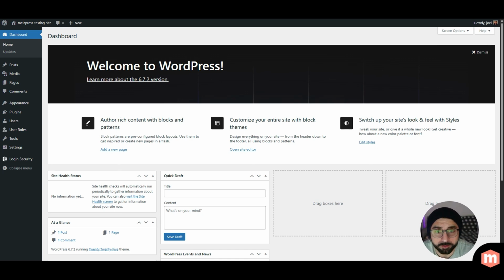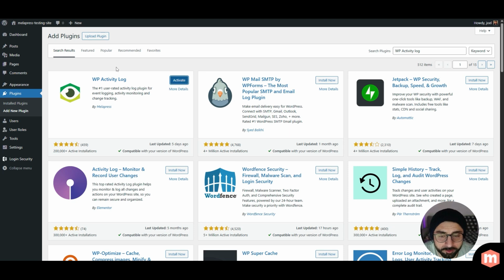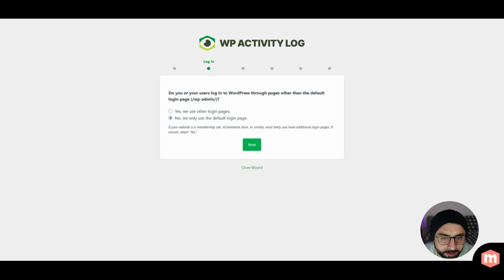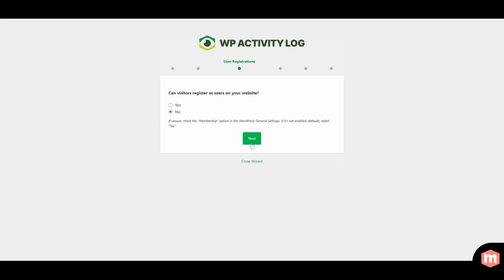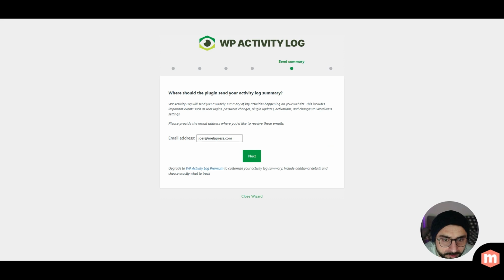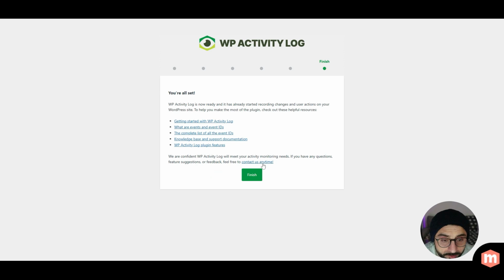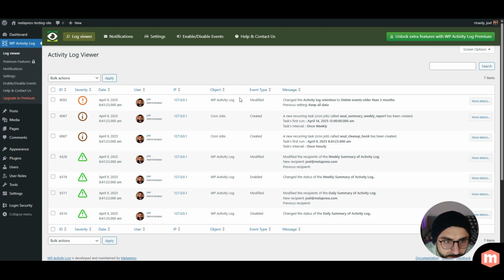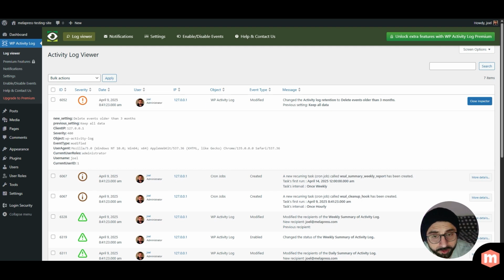How to Track User & System Changes on WordPress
Want to boost accountability, improve troubleshooting, and strengthen your WordPress security? In this video, we show you how to use the free WP Activity Log plugin to monitor everything that happens on your website—from user logins to plugin changes and more.

You'll learn how to:
✅ Install and activate WP Activity Log
✅ Set up the plugin using the guided wizard
✅ Track detailed activity logs (user actions, IPs, timestamps)
✅ Keep records for audits and compliance (GDPR, PCI DSS)

🔍 Stay in control of your WordPress site—track every change, for free!